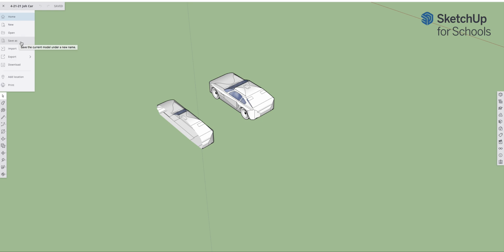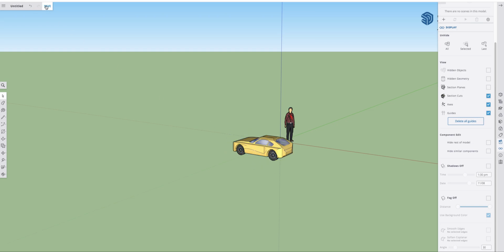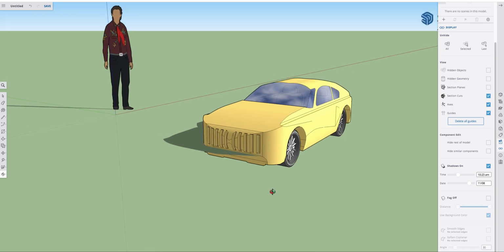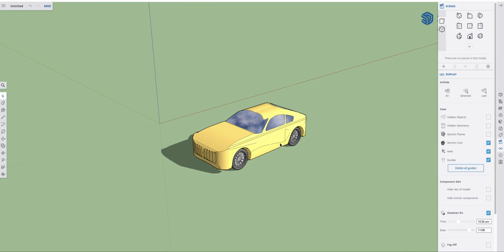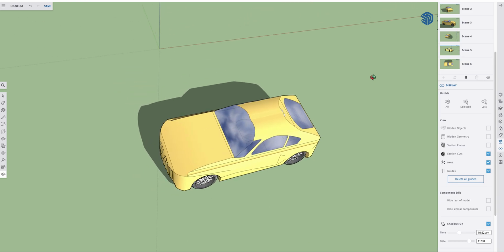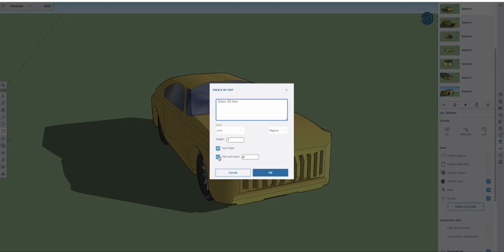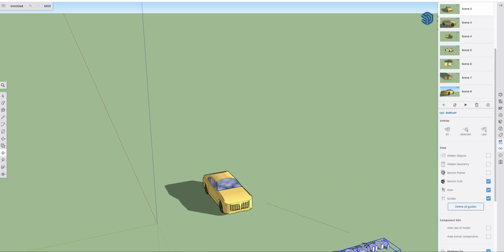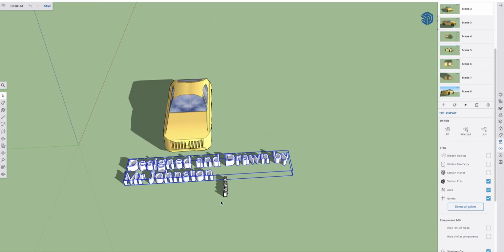Car Project Presentation